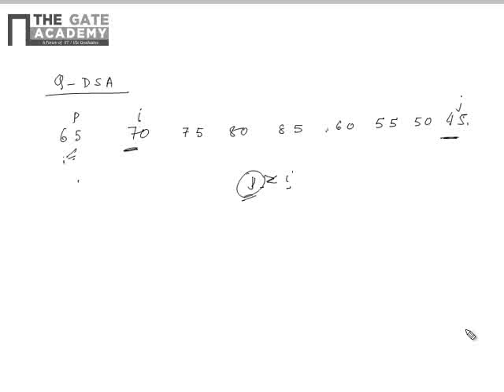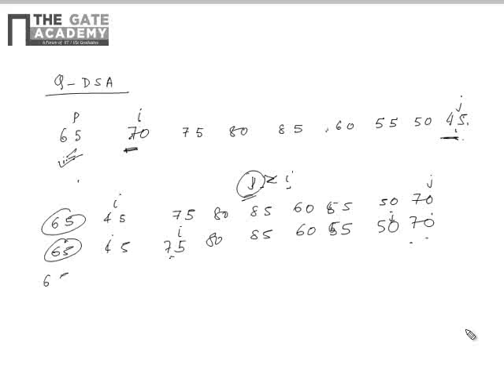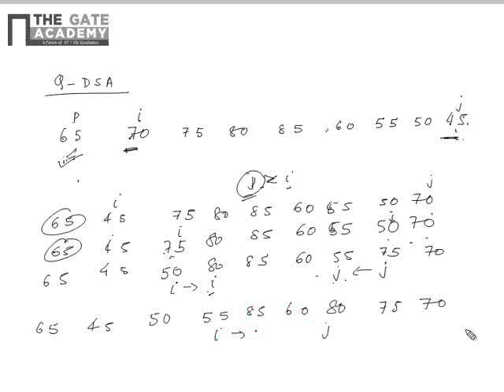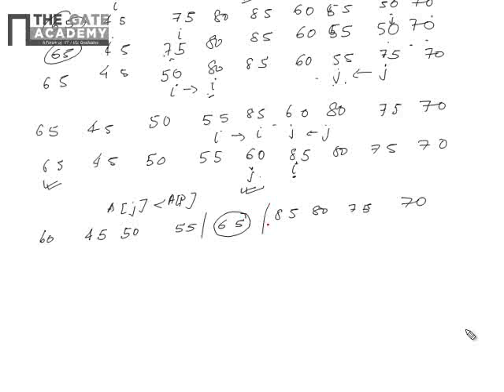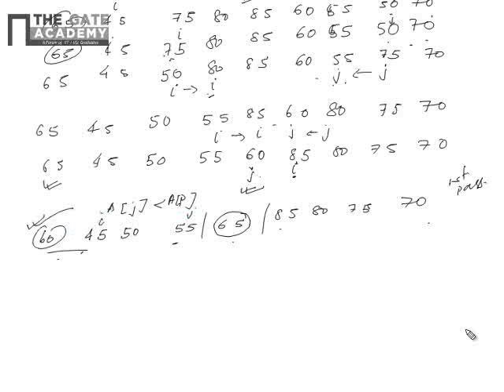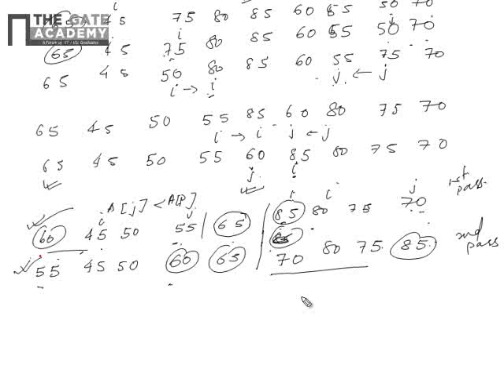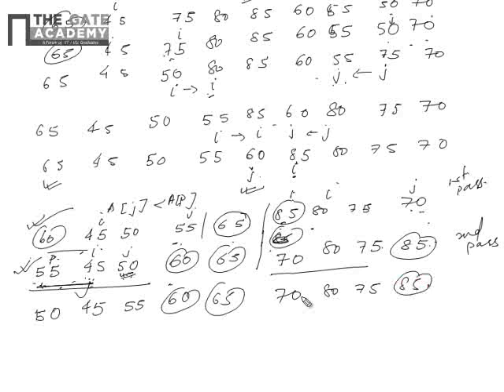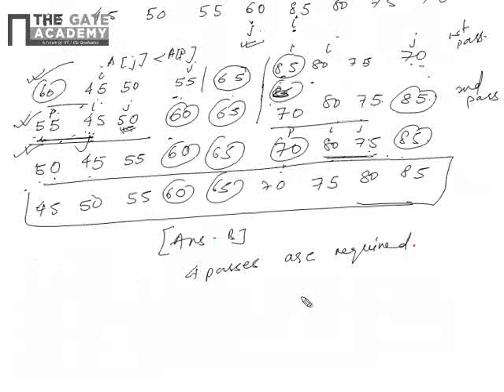GATE 13 CS TS 5 Q No 30